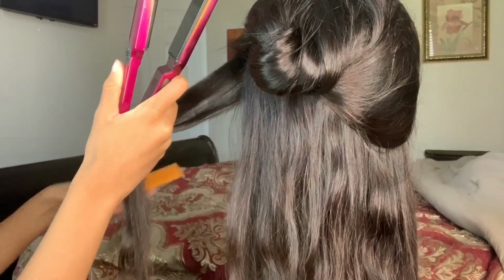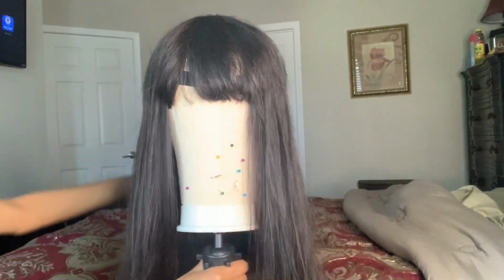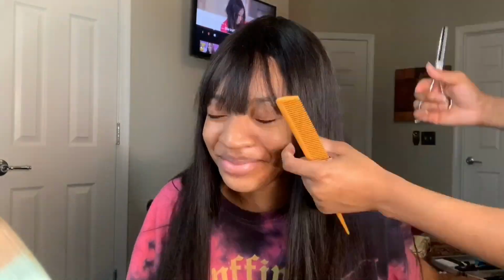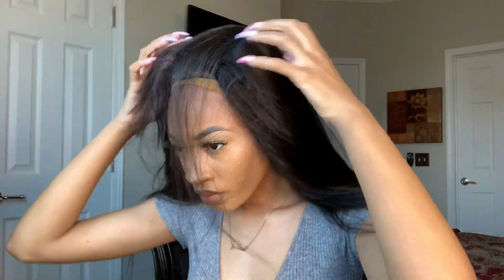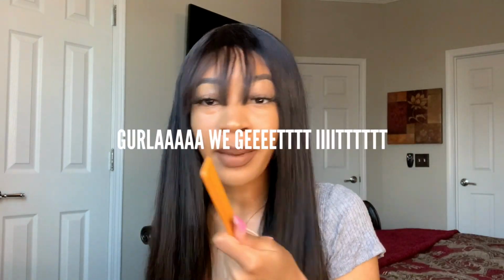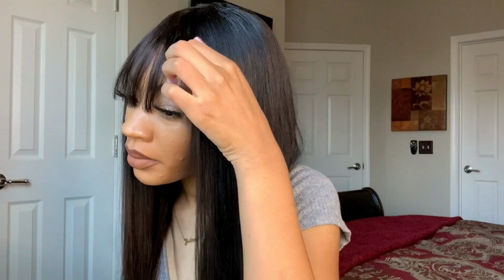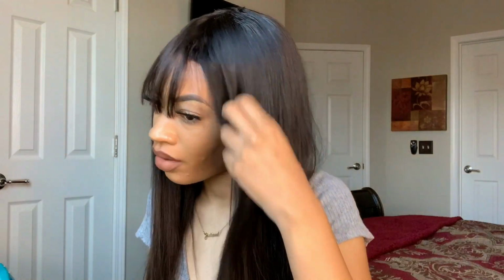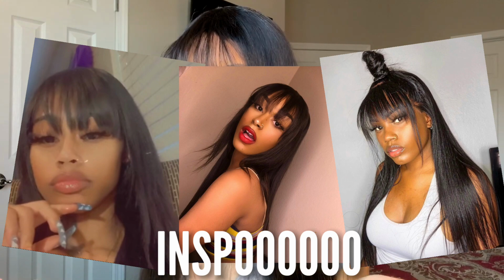TRANSFORMING THICK TO WISPY BANGS | AMAZON PRIME HAIR ft. JaJa Hair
Hey loves! 💕  Today's video is cutting thick to wispy/fringe bang wig and install from Jaja Hair Amazon Prime. I took y'all through the process of transforming this wig from thick bangs to cute, wispy/fringe bangs! We used thinning shears to thin out the bang and frame my face. I hope y'all enjoyed the video. 💕

Hair Wearing: Jaja Hair Brazilian Long Straight Wig with Bangs 24 Inch

New Arrival: Brazilian Kinky Curly Bob Wig with Bangs
Brazilian U Part Deep Wave Wig
Hot Selling: Brazilian Straight Bob Wig
Most Popular: Brazilian Straight Wig